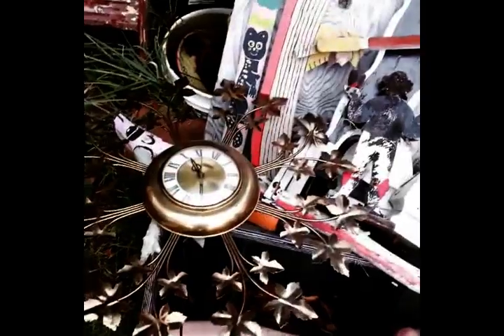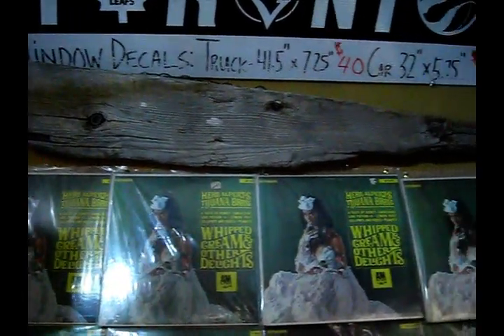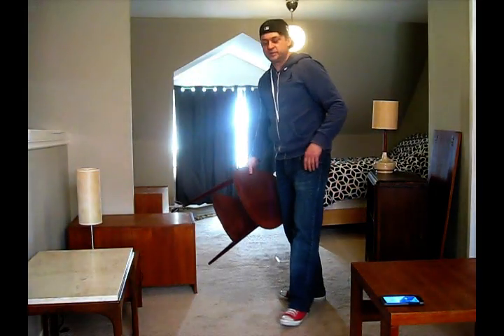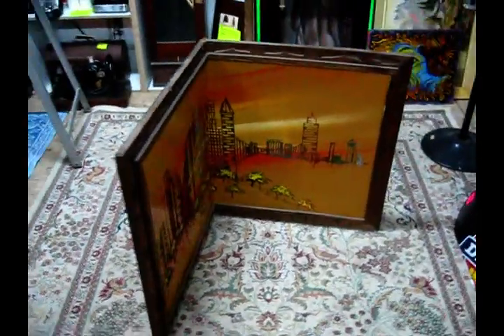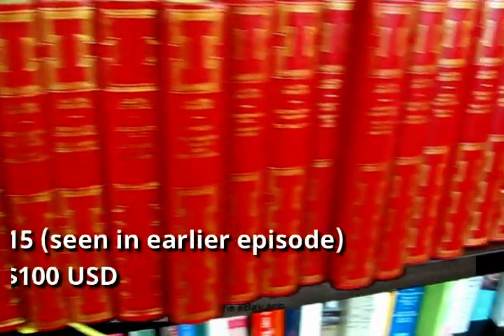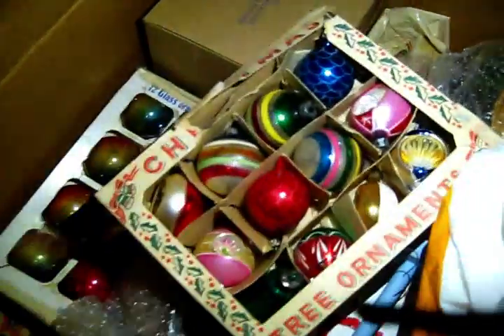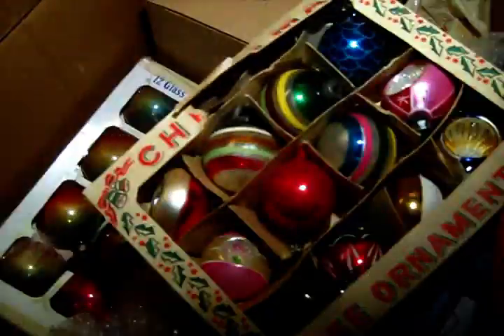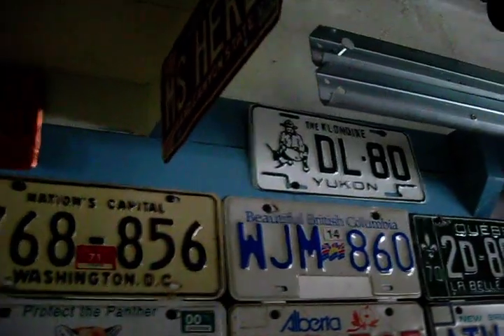#10 Vintage Lighters - Hot Wheels - Fishing Tackle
Oddspot is a small vinyl records and vintage store in Burlington, Ontario, Canada. Some of behind the scenes look at what makes the store tick and our culture. Also, sharing a few tips along the way for entrepreneurs who have a bit of hustle in them.

If you were to put in a blender "American Pickers, Pawn Stars, Storage Wars, Antiques Roadshow" you just may get
THE ODDSPOT HUSTLE

THIS EPISODE: "EASTER"
Nova Scotia Antiques Picking
Vintage Lighters Zippo, Ronson
Mid-Century Modern Scandivavian Furniture
Redline Hot Wheels
Vintage Fishing Lures
Vintage Christmas Ornaments